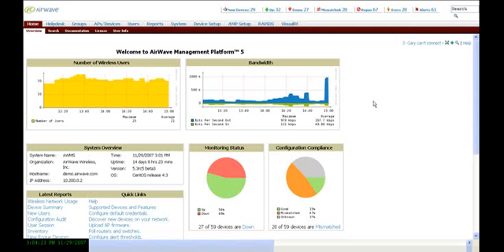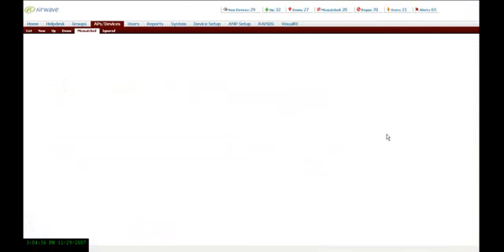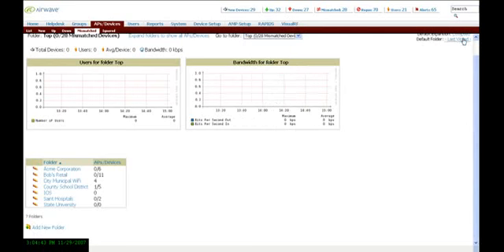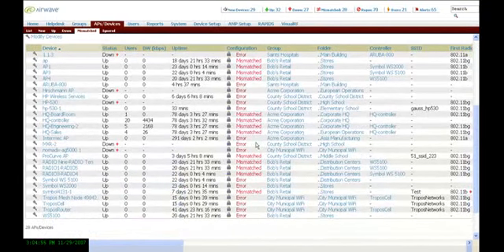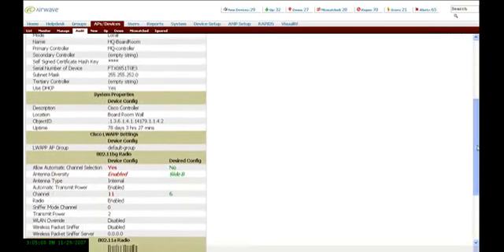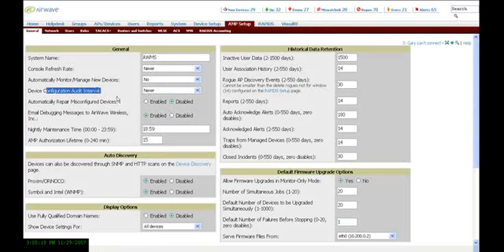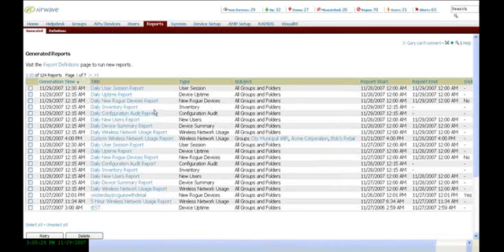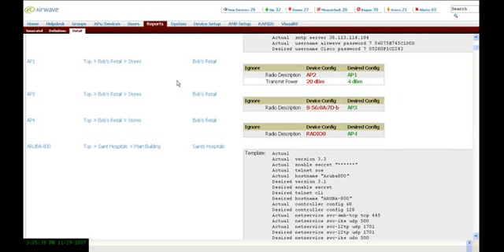AirWave Pass Compliance Audits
AirWave Wireless by Aruba Networks